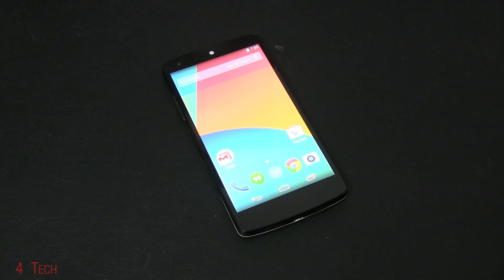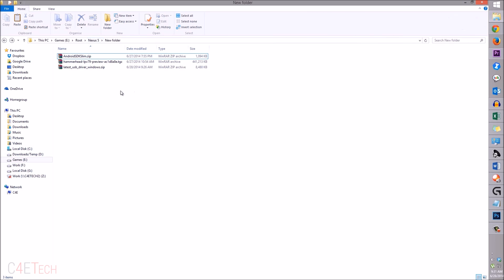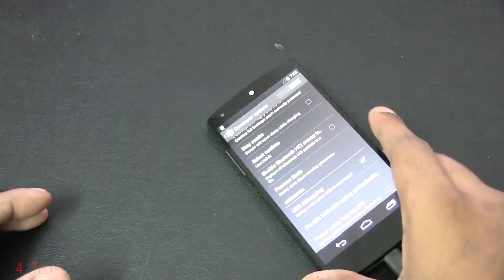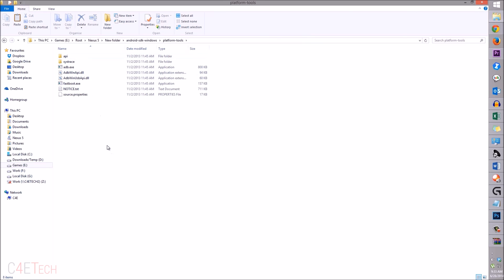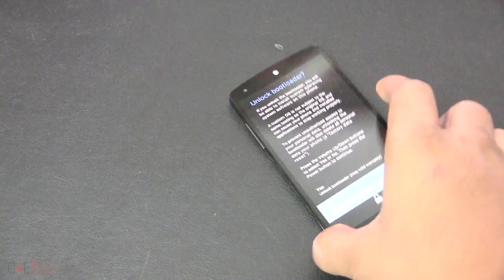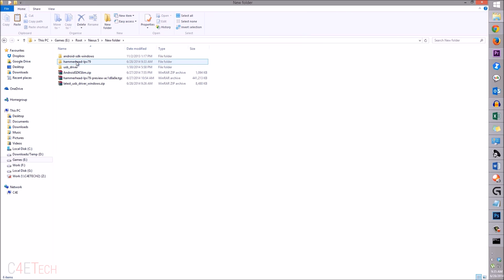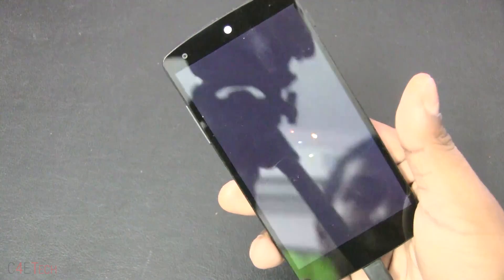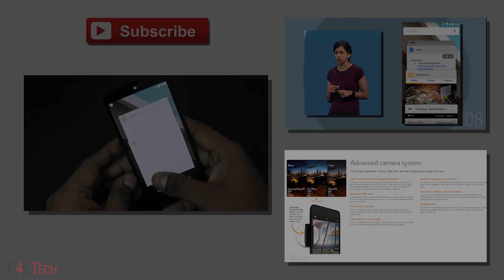Nexus 5 | Nexus 7 (2013) - How to flash Android L Developer Preview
This is my video tutorial on the easiest way to flash the Android L Developer Preview onto your Nexus 5 or the Nexus 7 (2013)

Downloads